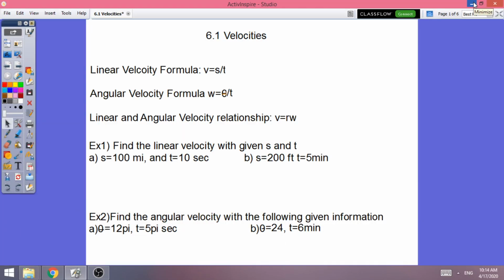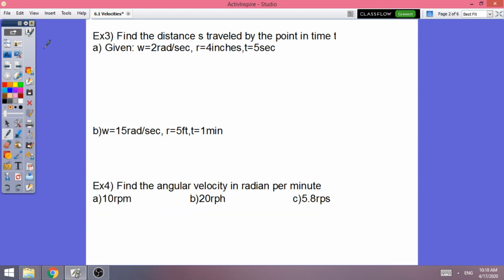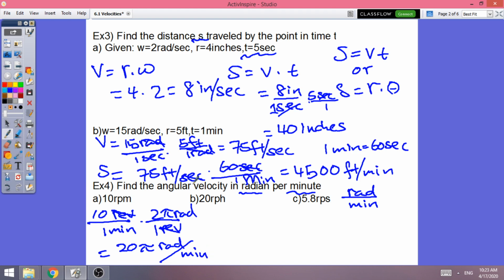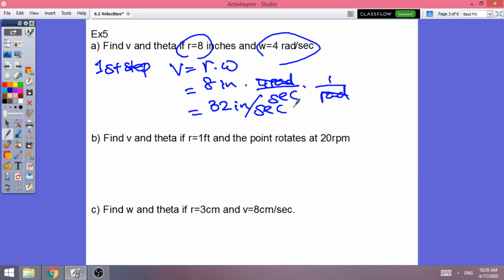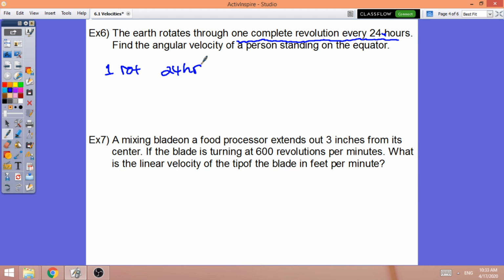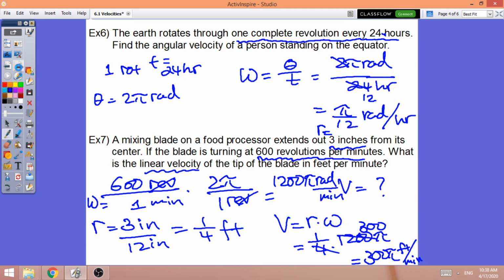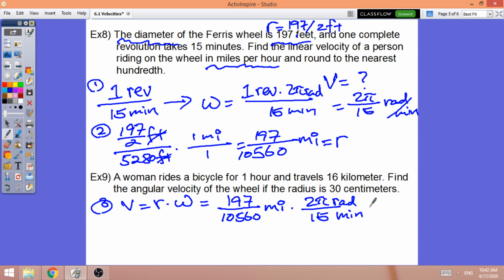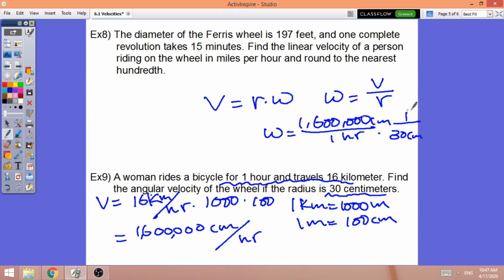Pre-Calculus 6.1 Part II Linear, Angular Velocity and Their Relationship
Please watch the video and complete the homework.